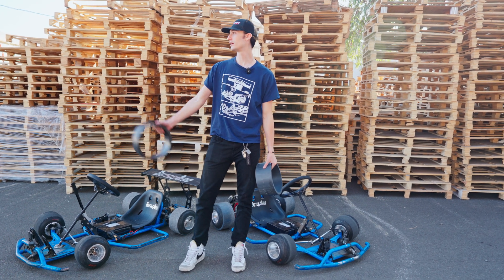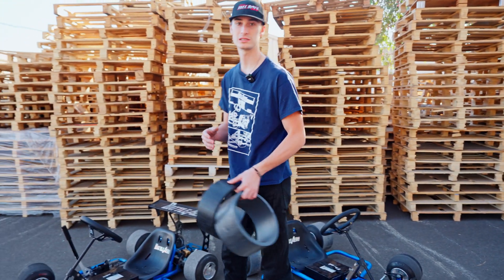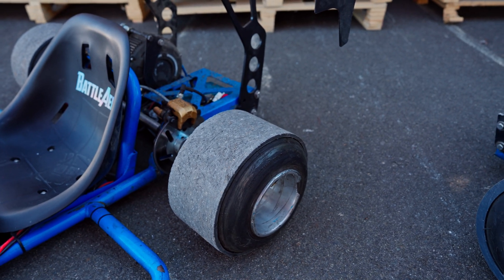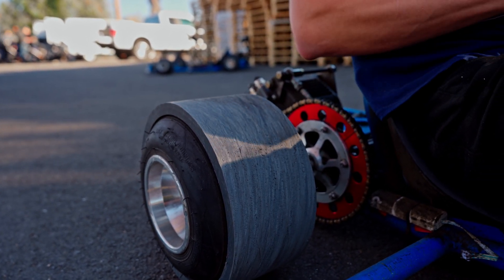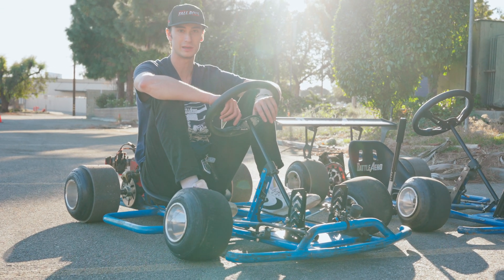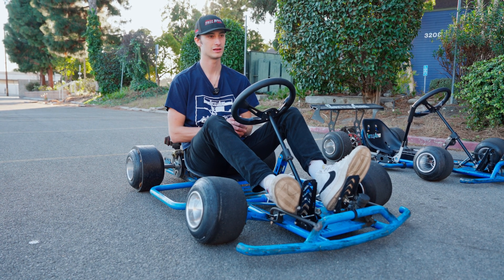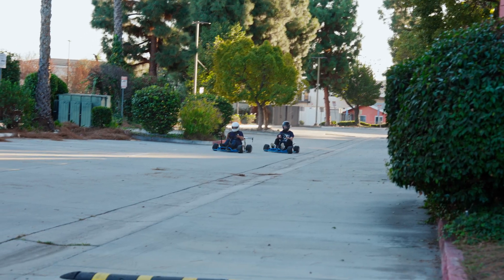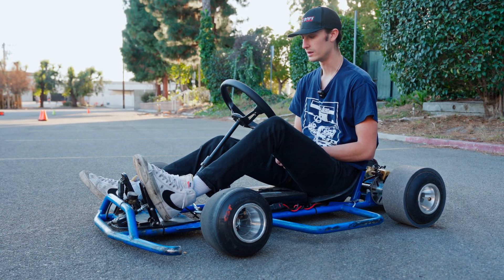Performance: PVC vs HPDE Plastic Drift Kart Sleeves